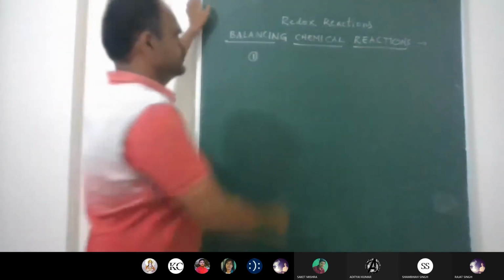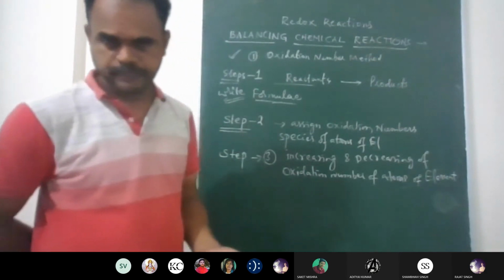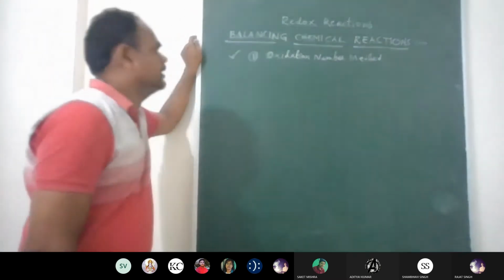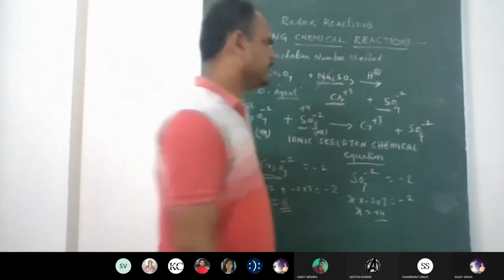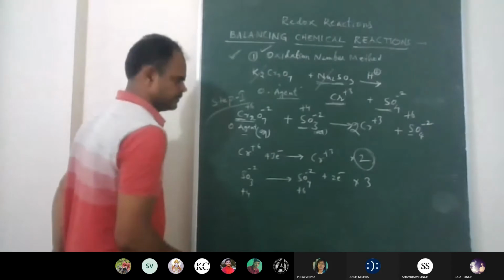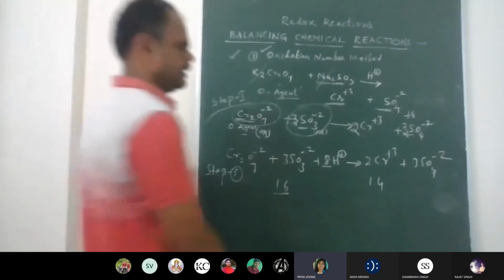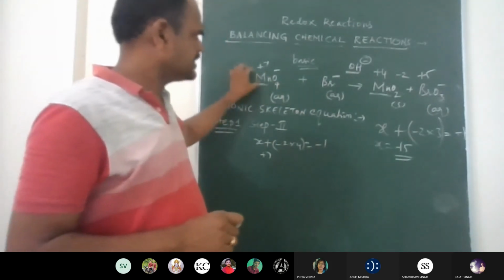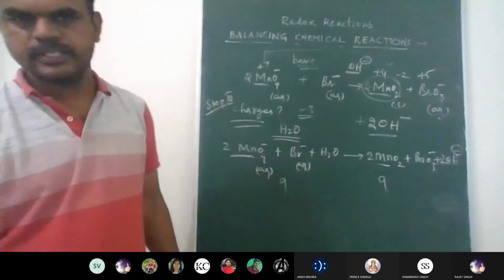Redox reactions-lecture-5|Oxidation number method| Steps followed in Oxidation number method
Redox reactions-Methods of Balancing chemical equations| Oxidation number method| Steps followed in oxidation number method| Potassium dichromate solution reaction vs sodium sulfite in acidic medium|